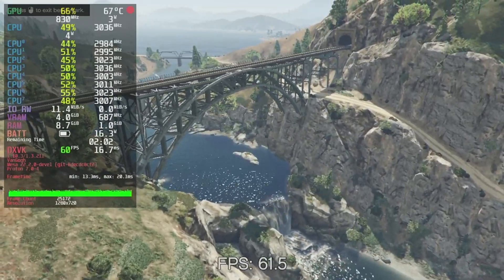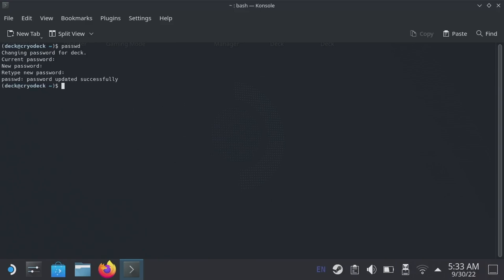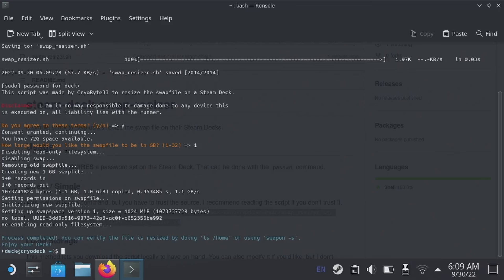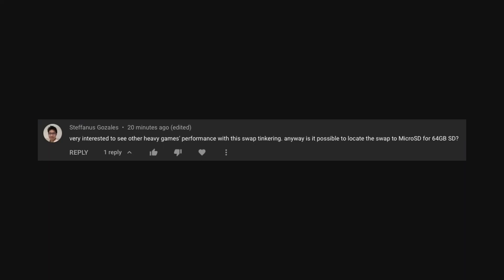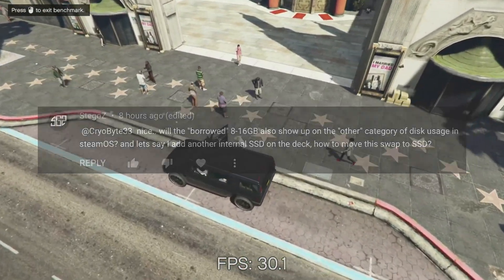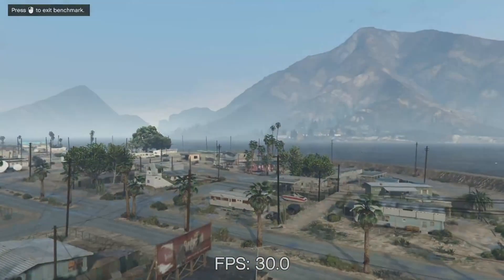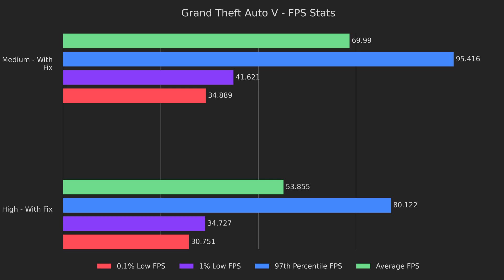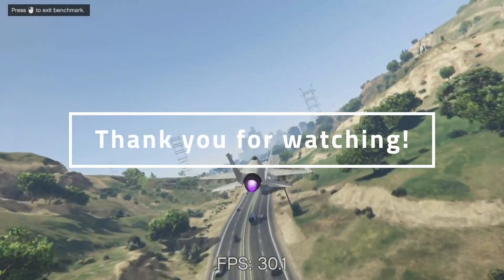EASY Fix for GTA:V & RDR2 on Steam Deck!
Welcome back everyone! Today's video is a refinement of the last one, with a simple script to run and some GTA:V benchmarks!

Command to get and run the script:
wget chmod +x swap_resizer.sh; sudo ./swap_resizer.sh

Command to run the script again:
sudo ./swap_resizer.sh

00:00 - Introduction
00:21 - Recap of the Fix
01:11 - Tutorial START
01:41 - The Reason You're Here
03:39 - Q&A Section
05:50 - Rockstar Shenanigans
06:14 - Defining the Presets
06:44 - The Fix and GTA:V
06:54 - Benchmark Results
08:00 - My Recommendation
08:30 - Conclusion
08:43 - Future of the Channel
09:21 - Obey the YouTube Overlords